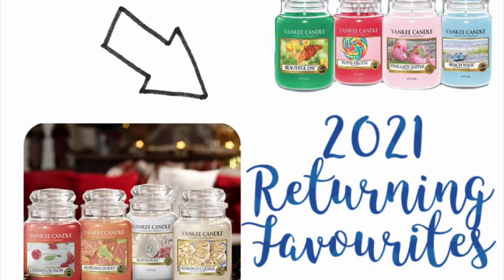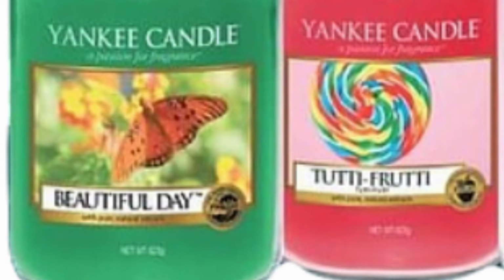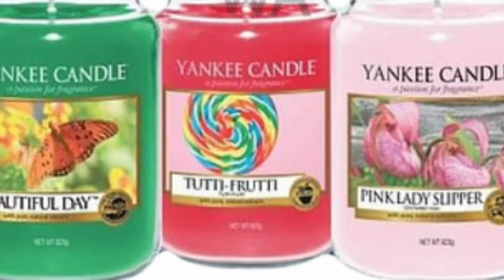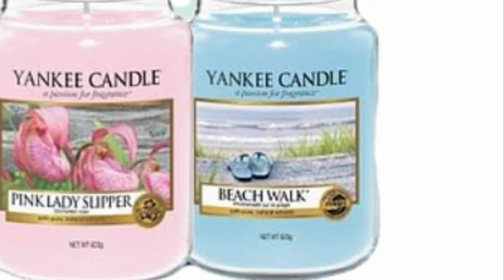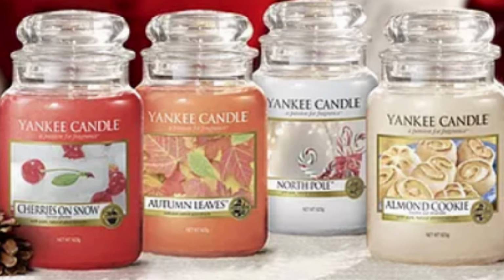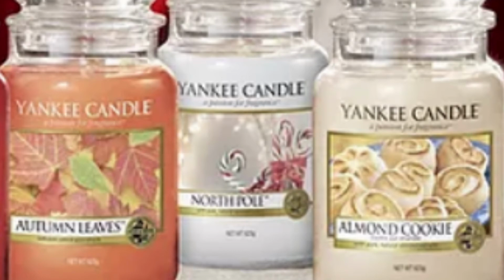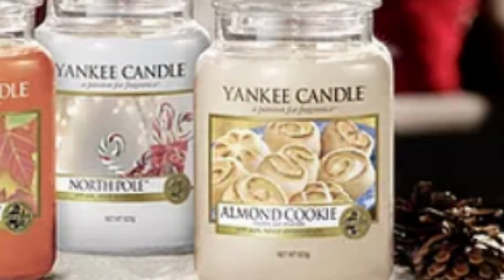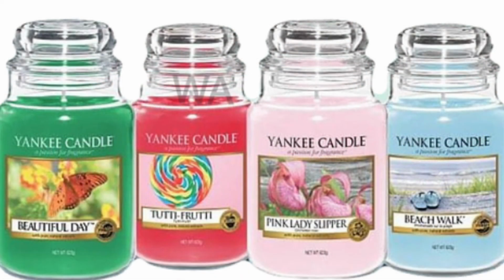Yankee Candle Returning Favourites UK 2021 🤩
Yankee Candle Returning Favourites 2021 🤩

Autumn / Winter
* Almond Cookie
* North Pole
* Autumn Leaves

Available in the UK on eBay or Facebook / Market Place if you can’t wait 🙏